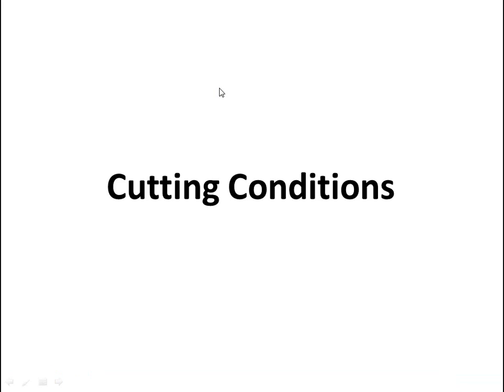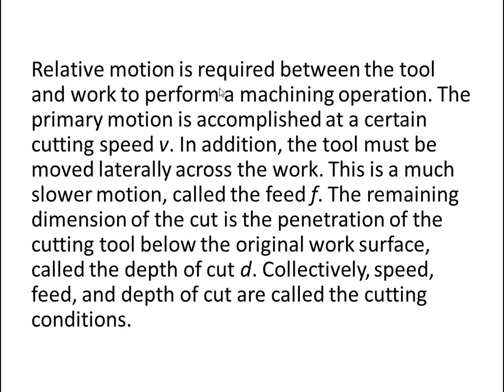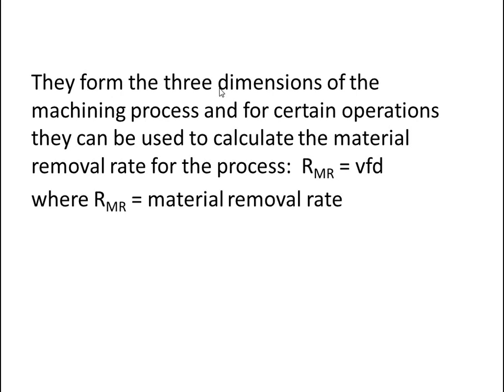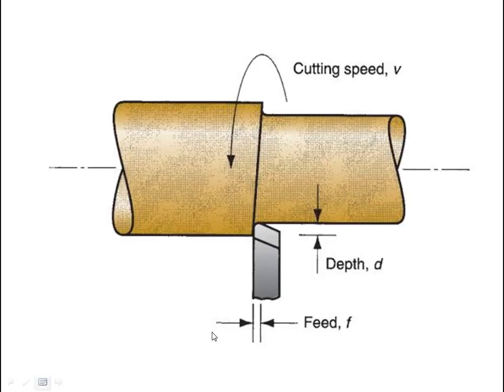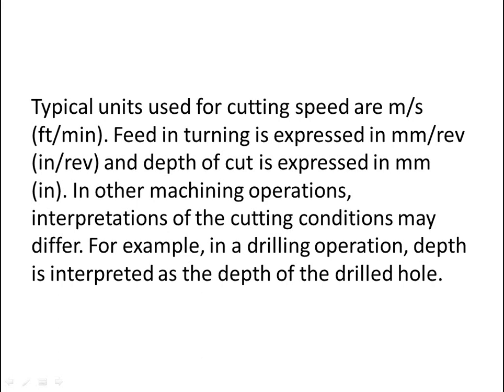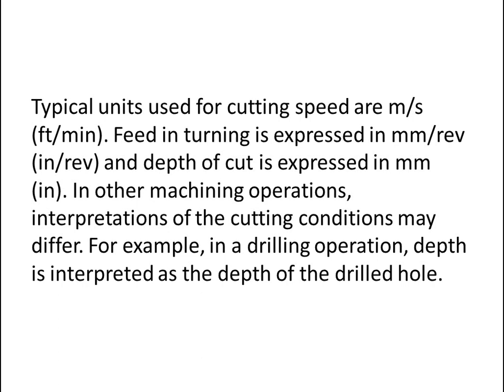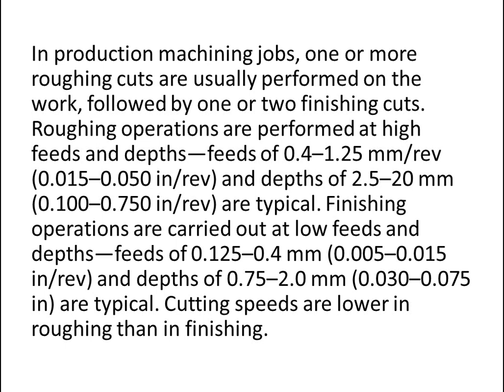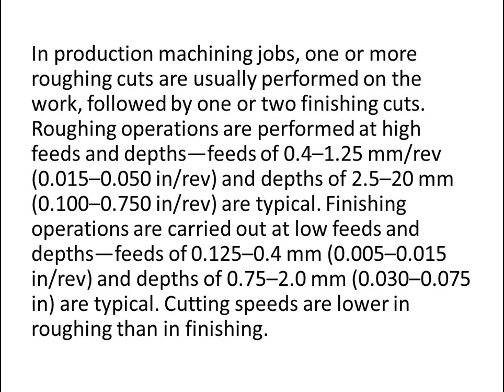Manufacturing Process tutorial - Cutting Conditions